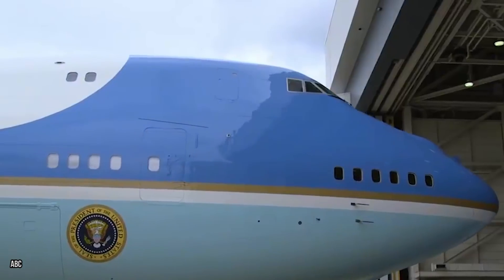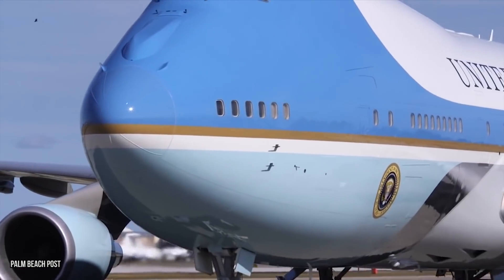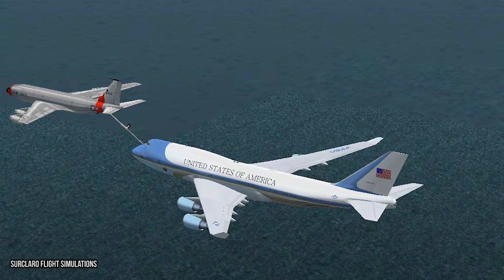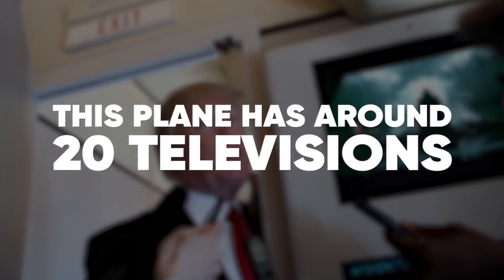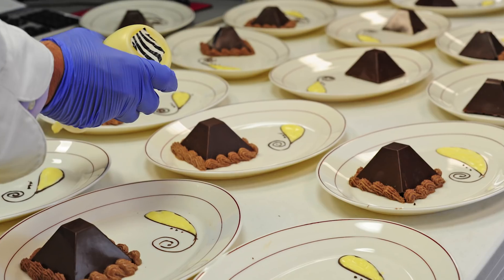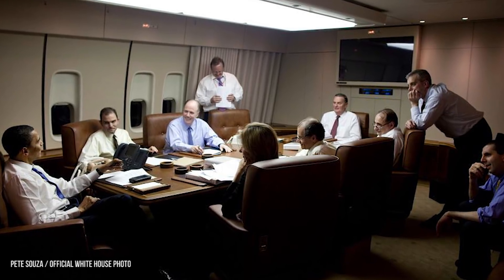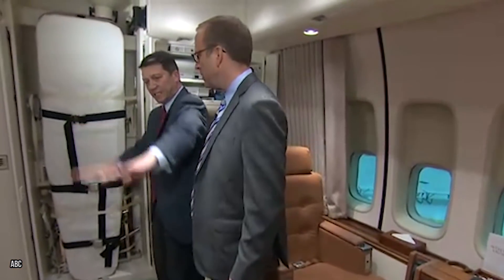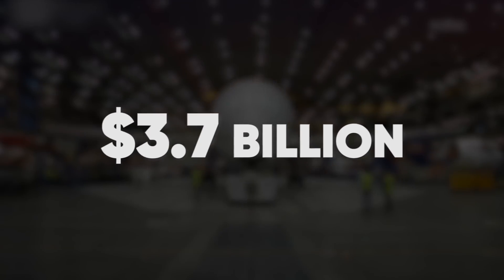10 Things You Didn't Know About Air Force One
You know exactly what it is when you see it. Its white and blue color scheme, four jet engines and imposing size are fitting of what it represents and who it carries all over the world. Of course, we’re referring to Air Force One. For decades now, this iconic 747 has been the ambassador of the United States, visible during high-profile trips around the world and always in view when the President descends the staircase to greet foreign leaders. Recently, President Donald Trump has been making some good use of this flying office during his lengthy trip to Asia. It seems only right then that we take a look at this iconic plane and some of the features that packed inside – along with some of its impressive abilities. All hail the chief!